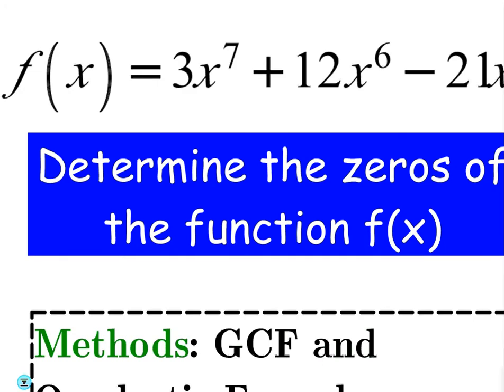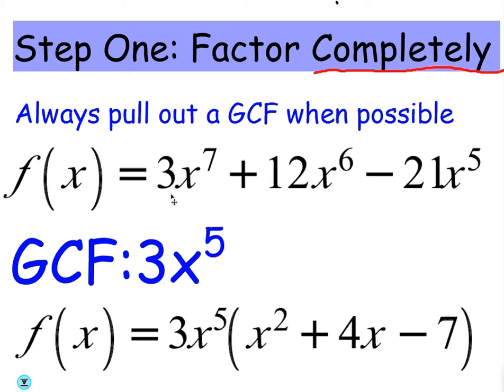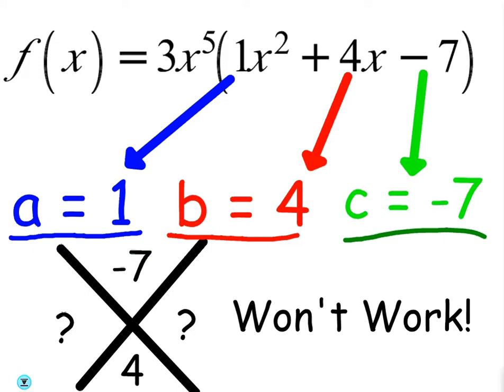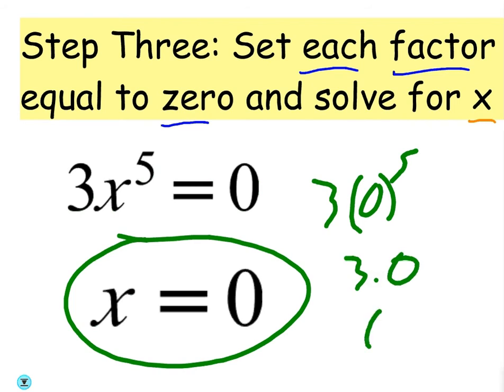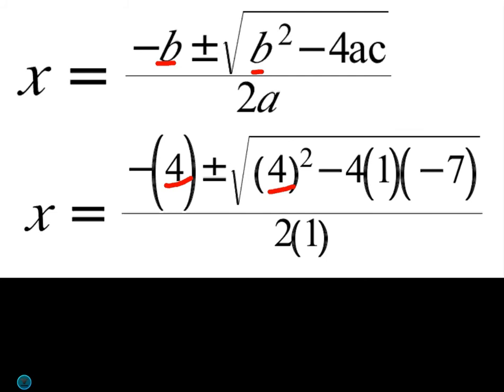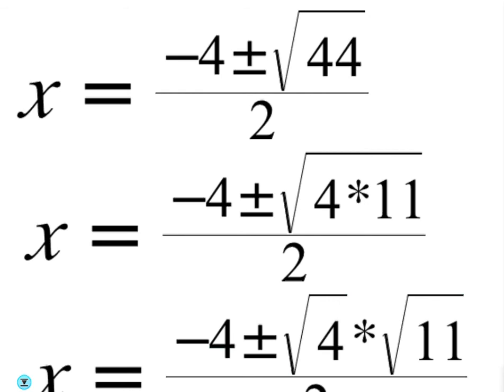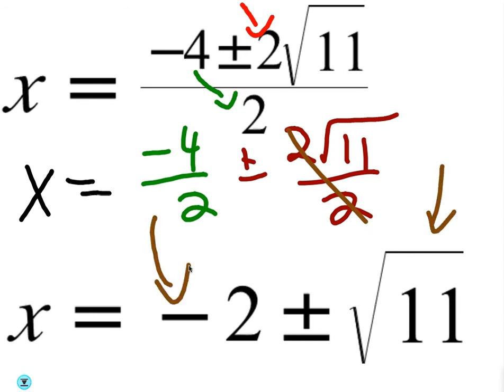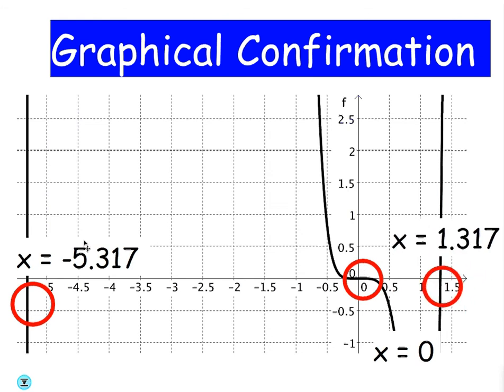Find X-Intercepts Using the Quadratic Formula